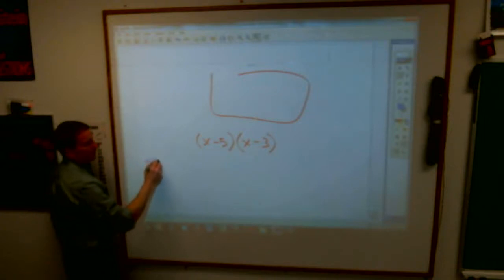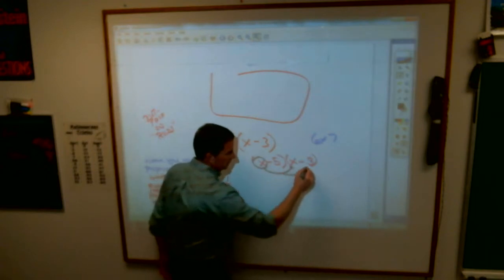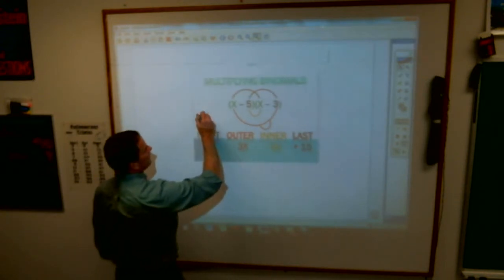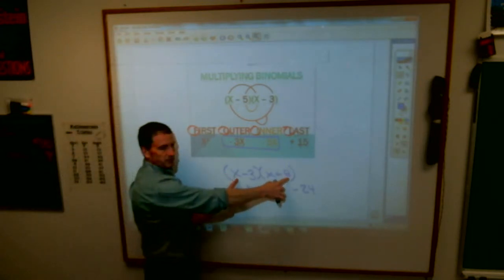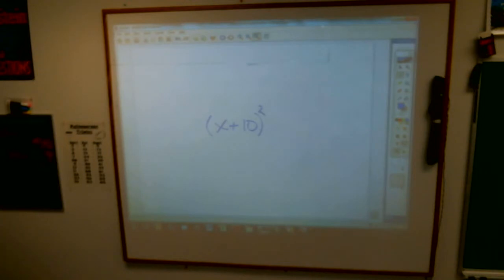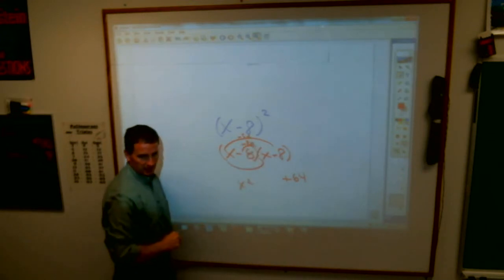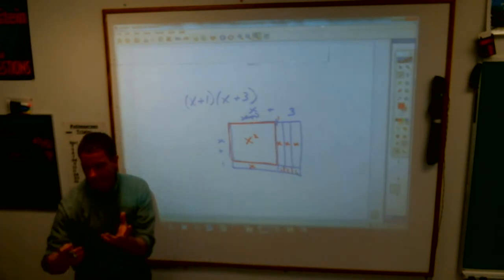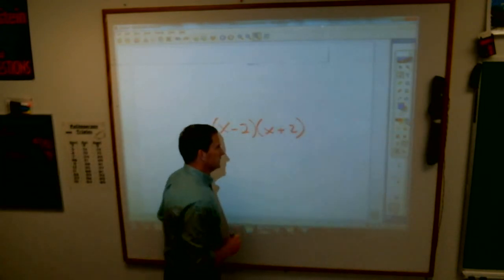7 Multiplying binomials 92